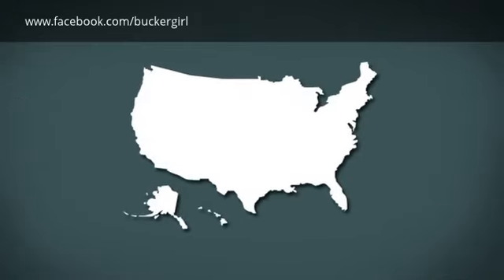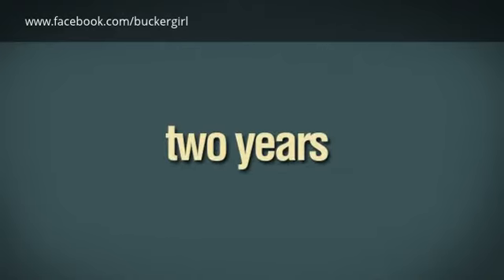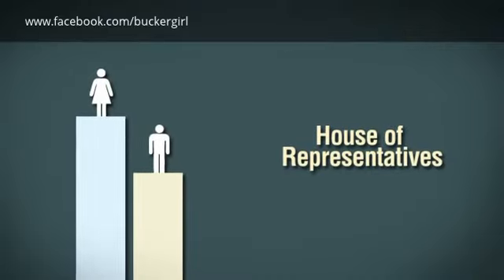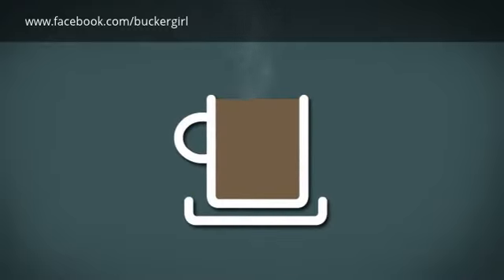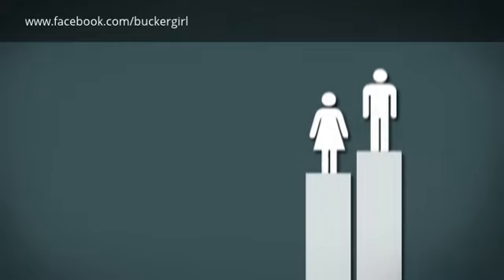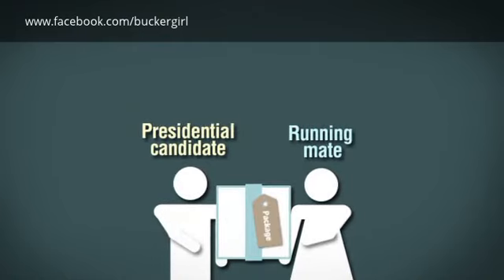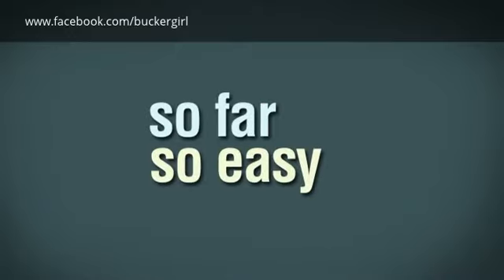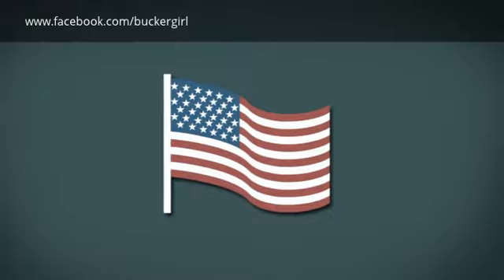2014 US ELECTIONS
2014 US ELECTIONS

The 2014 United States elections will be held on Nov. 4, 2014. It is a midterm election year, and in the Senate 21 Democratic seats and 14 Republican seats are up for election. In the House, elections will be held for all 435 seats